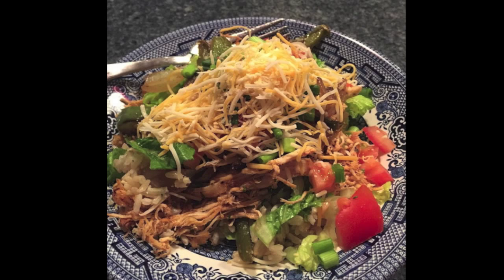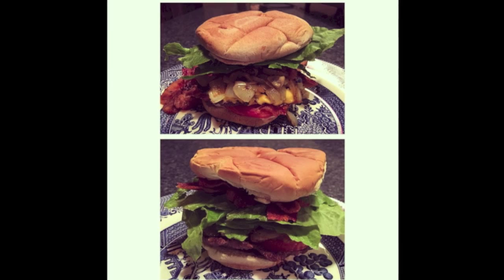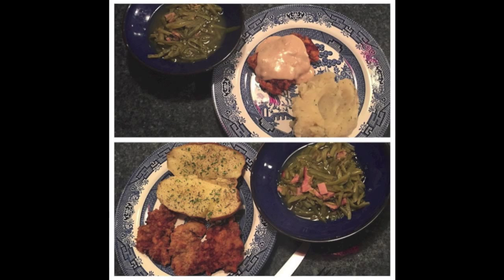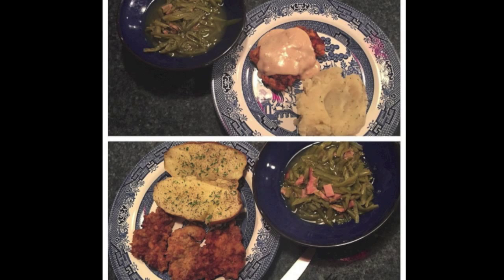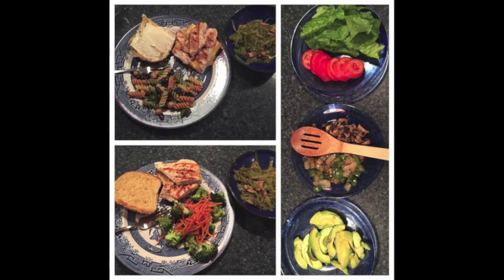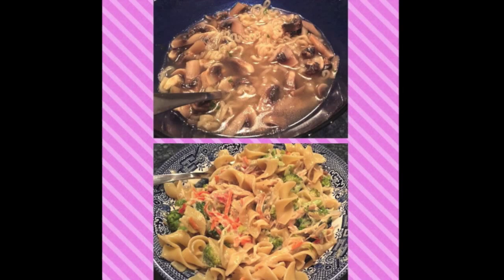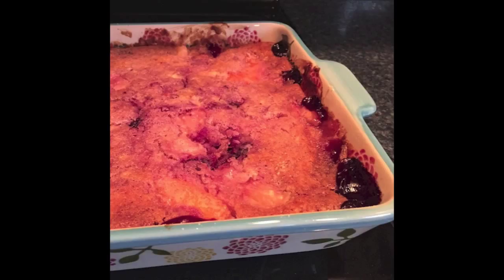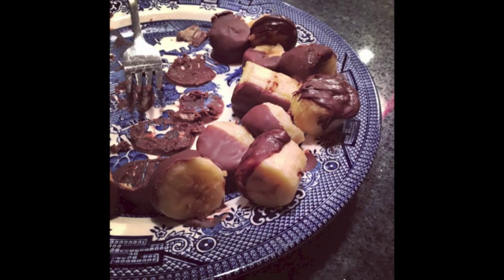Recipe Roundup & Review Dec 2014 | What's for Dinner? Some of Our Meals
Recipes Mentioned (time index included so you can jump around inside the video):

Fajita Seasoning (I left out the cornstarch & chicken bullion)

HERB BAKED POTATO @2:55

GARLIC & HERB MASHED POTATOES @3:44

SOUTHERN STYLE GREEN BEANS @4:00

SPICY SHRIMP & KALE PASTA @4:57

GRILLED CHICKEN SANDWICHES @5:31

FANCY MUSHROOM RAMEN NOODLES @6:18

FRUIT COBBLER @7:25 :
1  cup flour
1 tsp baking powder
1/2c sugar
1 can peaches, with juice
1 can pineapple chunks, drained
1 small bag frozen sweet cherries
1/4 c milk
Mix everything together in a baking dish.
Bake at 350 for about an hour &15 mins or until done & top becomes golden brown.

CHOCOLATE COVERED BANANAS & FRUIT @8:11 :
It's just Magic Shell and Fruit of choice :)

~*~*~*~*~*~*LINKS*~*~*~*~*~*~